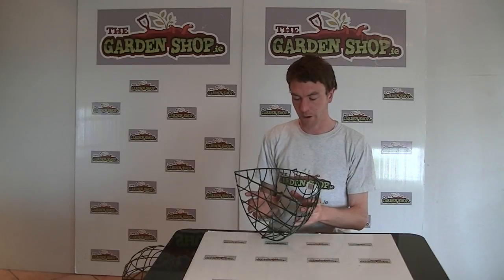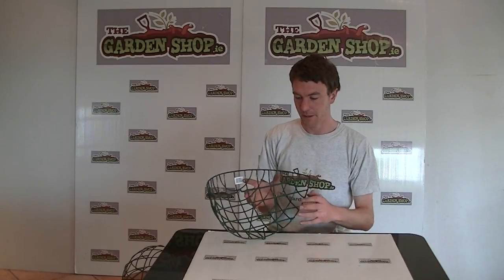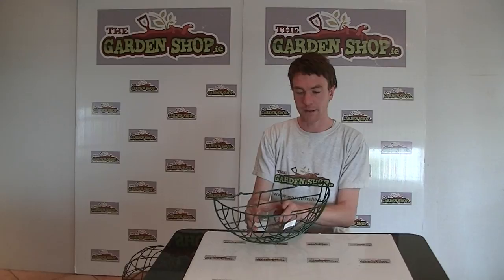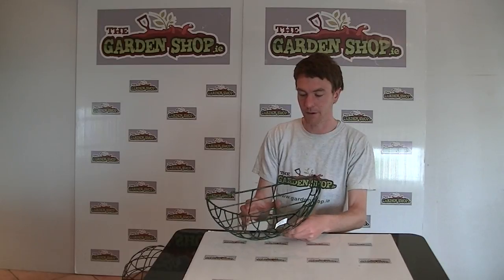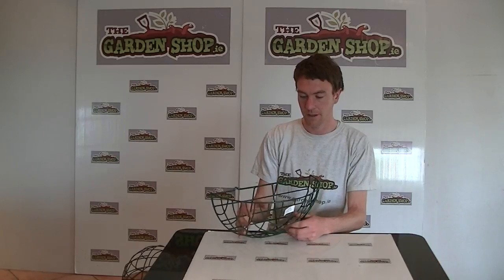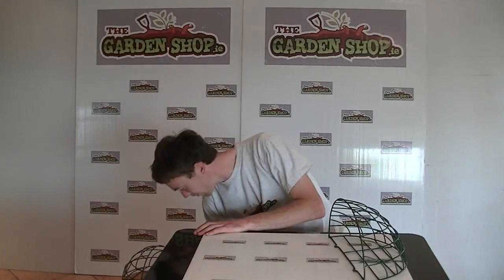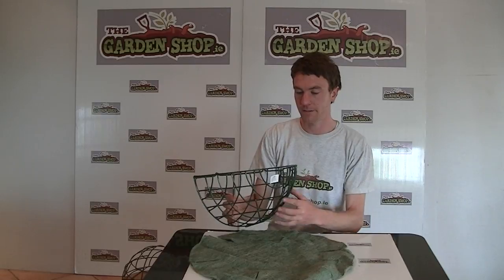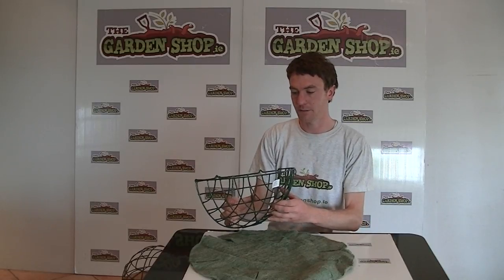16 Inch Wall Basket